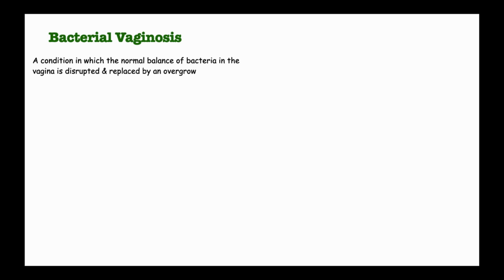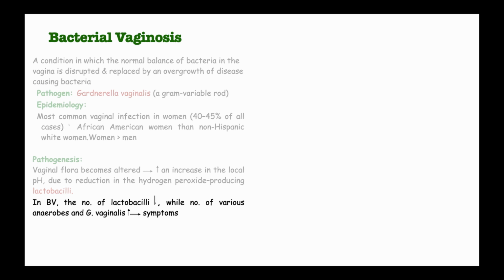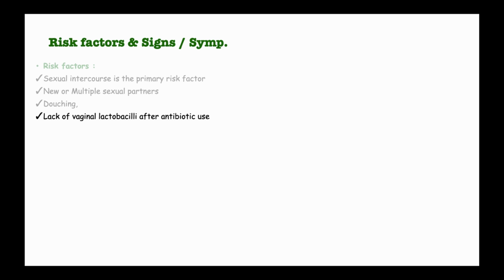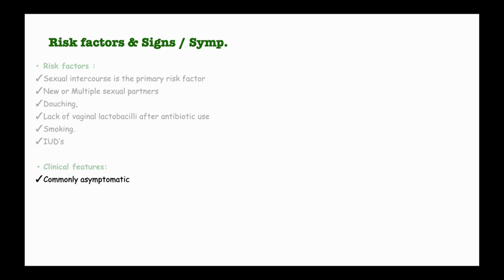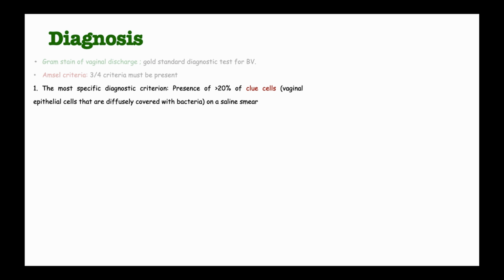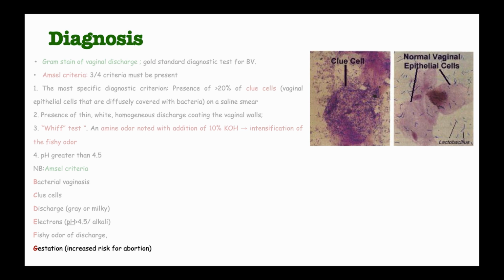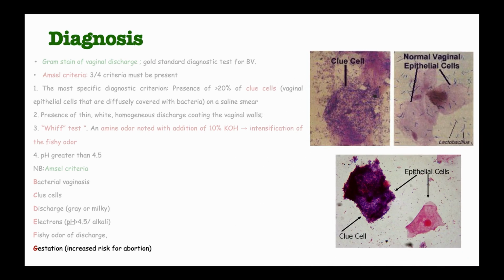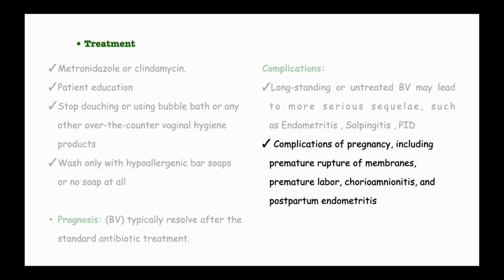BACTERIAL VAGINOSIS: Causes, Symptoms, Diagnosis, Treatment